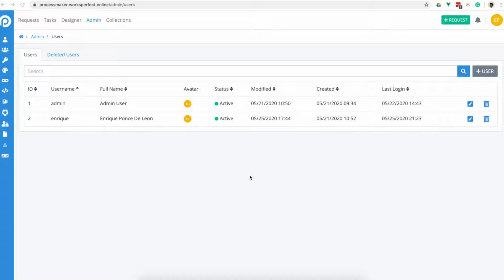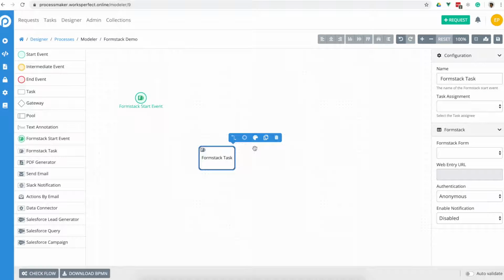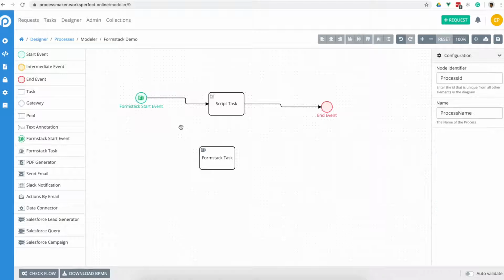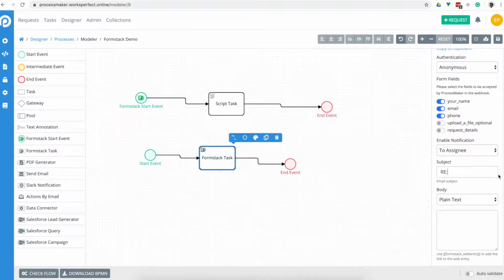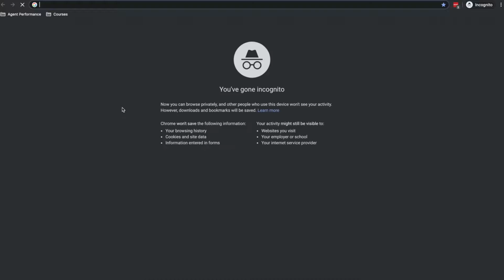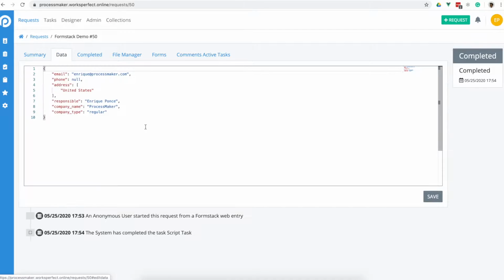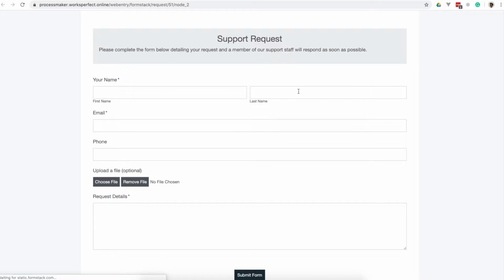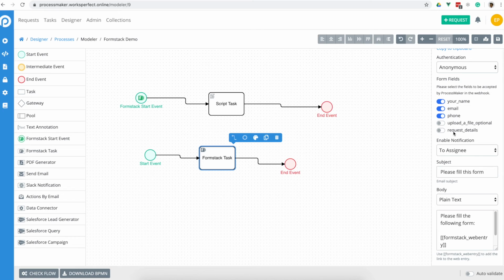Formstack + ProcessMaker Integration